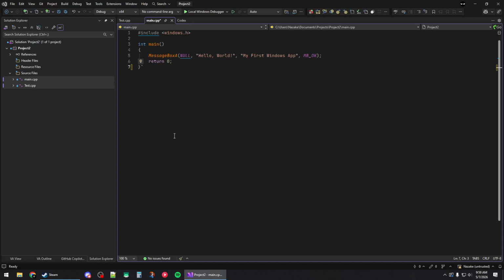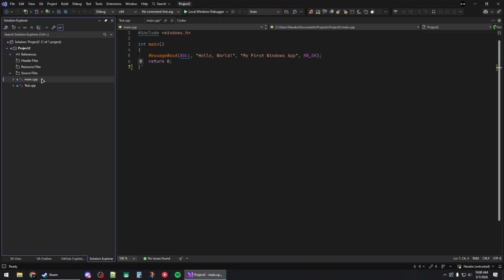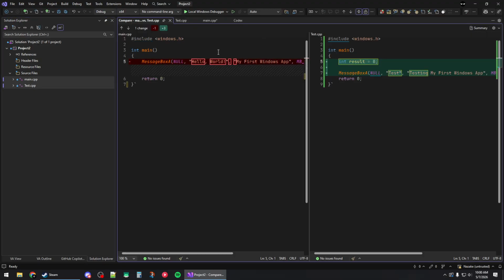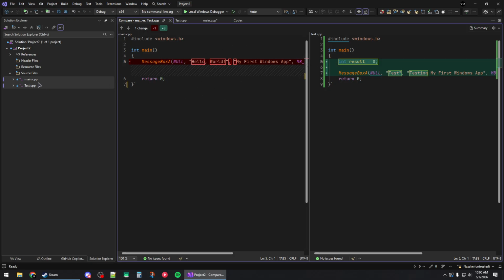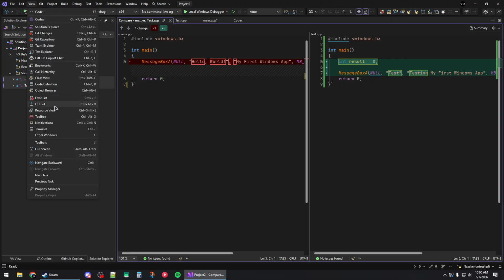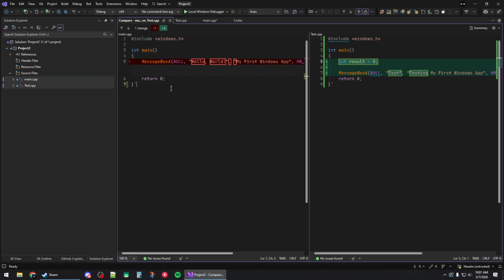How To Compare Two Files In Visual Studio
Learn the steps to compare two files directly within Visual Studio using built-in diff tools for code review and merge.